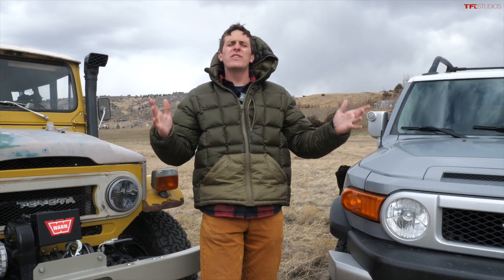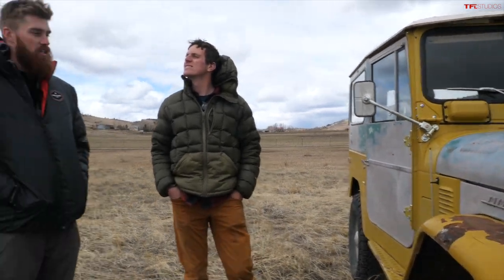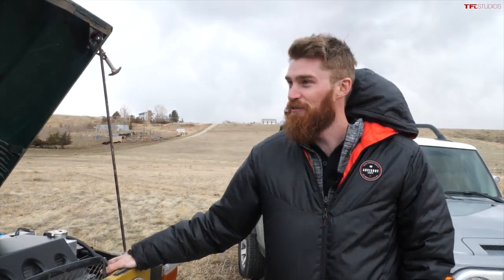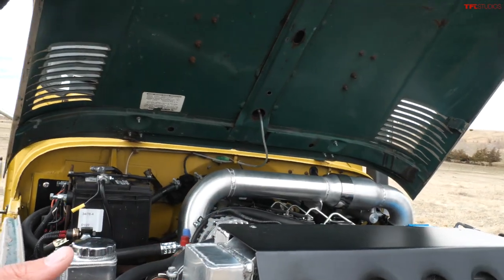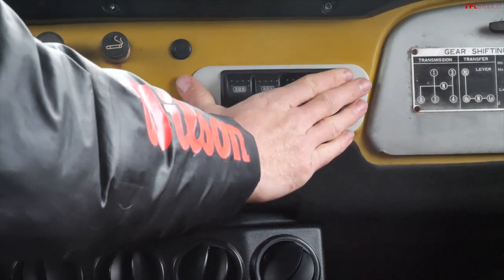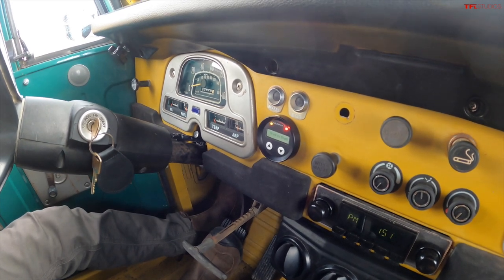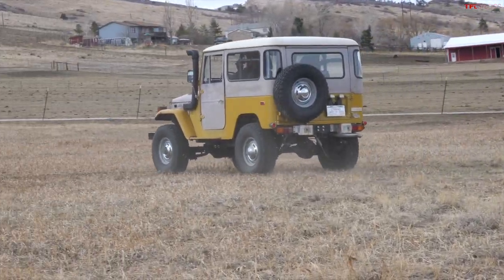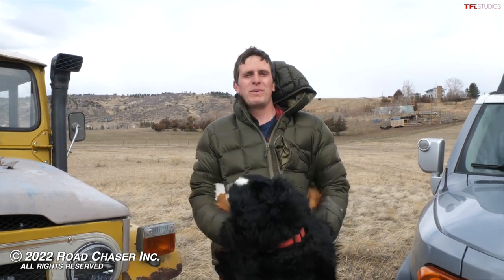I Swapped a Brand NEW CUMMINS Diesel Into My Old Toyota FJ40: Here's Why!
In this video we take a detailed look at an old Toyota, but not like one you've probably seen in a long time! This is an FJ40 with a 2.8L cummins!